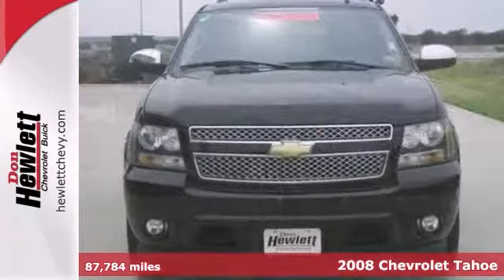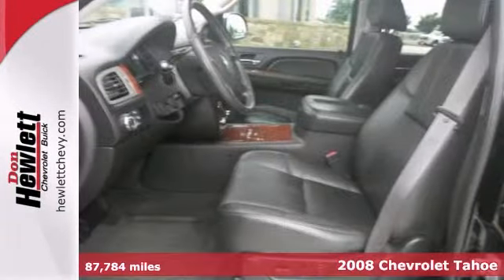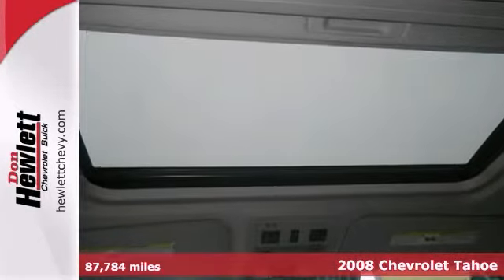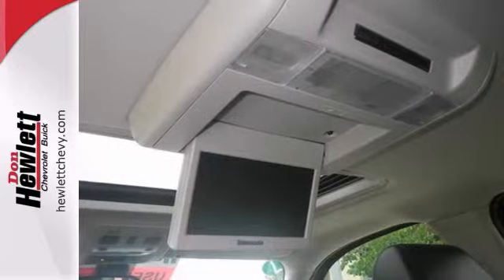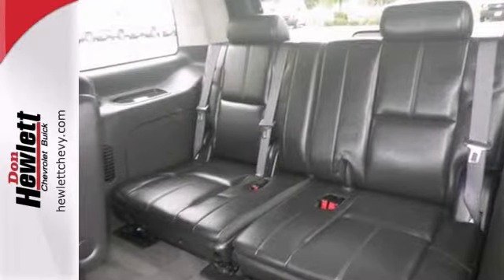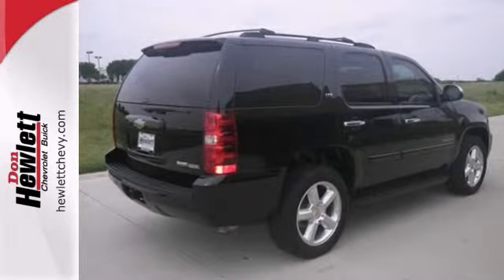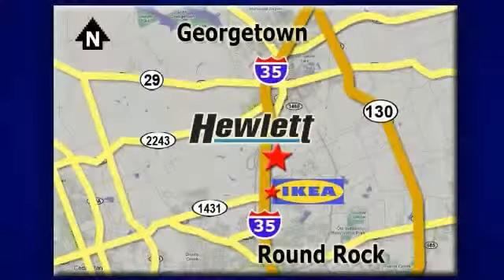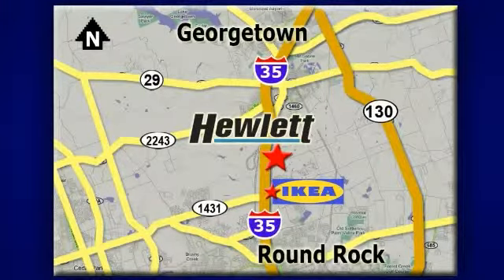2008 Chevrolet Tahoe Austin Round-Rock Georgetown, TX 132078A - SOLD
Year: 2008
Make: Chevrolet
Model: Tahoe
Engine: 5.3L V8
Transmission: Automatic 4-Speed
Color: Black
Interior: Black
Mileage: 87784
Stock #: 132078A